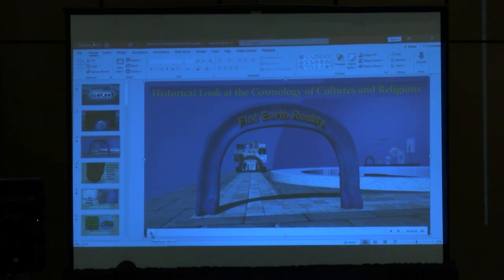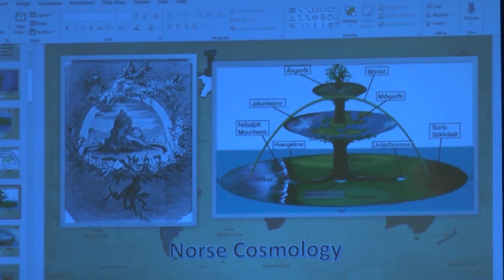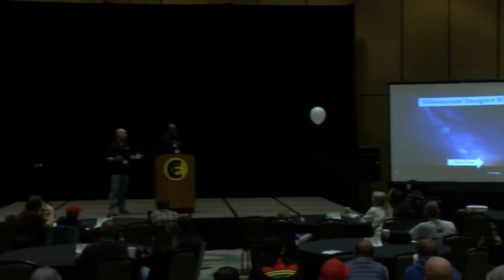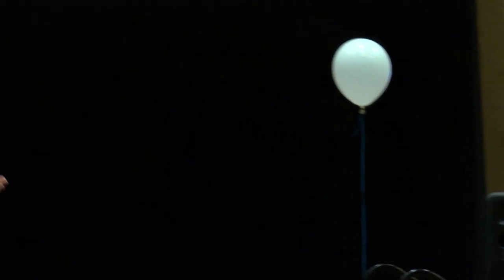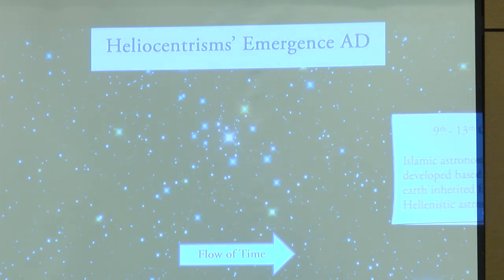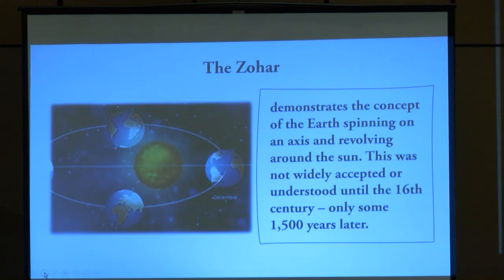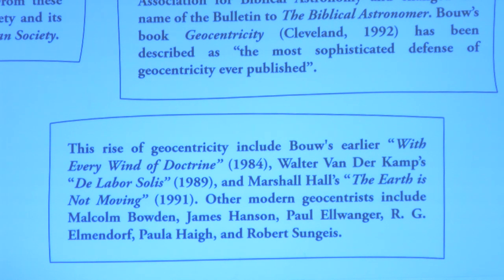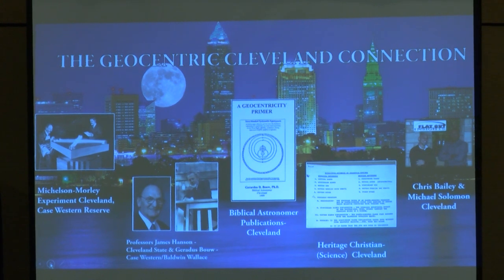"The History Of The Globe Deception" by Chris Bailey & Michael Solomon | FEIC 2019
Recorded LIVE November 14-15, 2019 in Dallas, Texas USA. Learn why we dissent from the spinning heliocentric theory of cosmology. At the 2019 Flat Earth International Conference, we uncovered and debunked pseudo-scientific “facts” while presenting the true evidence which shockingly points to our existence on a flat, stationary plane.

The 2019 Flat Earth International Conference (FEIC) is the 4th annual conference hosted by Kryptoz Media. FEIC features presenters from various backgrounds and belief systems who have each made an impact on the larger Flat Earth community.